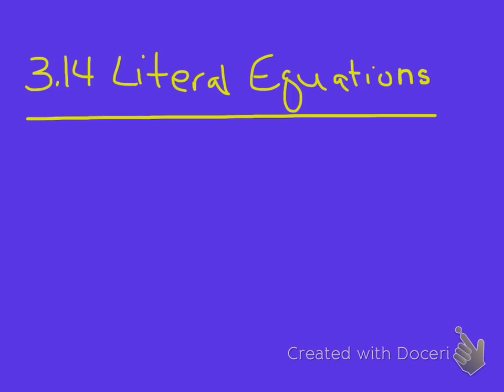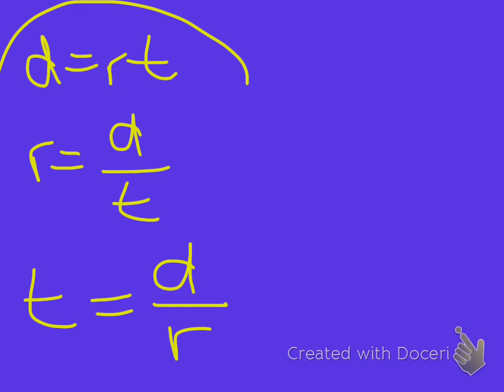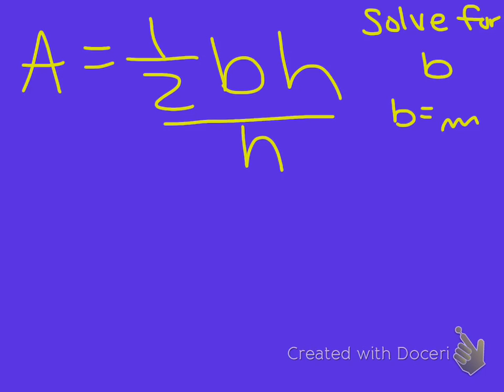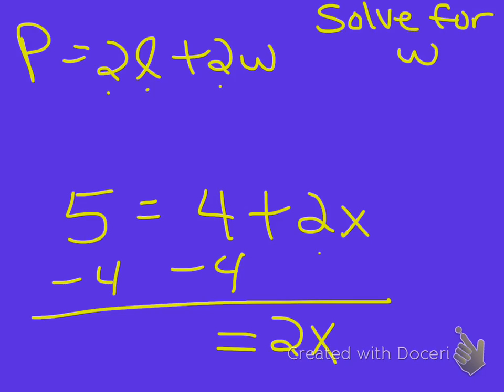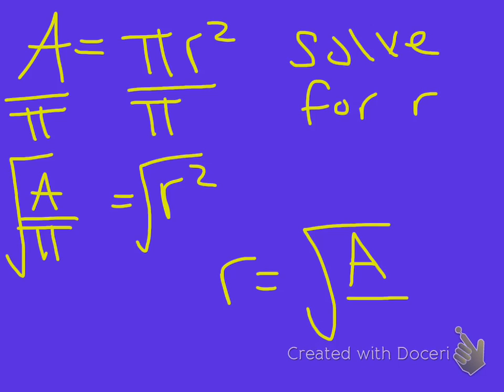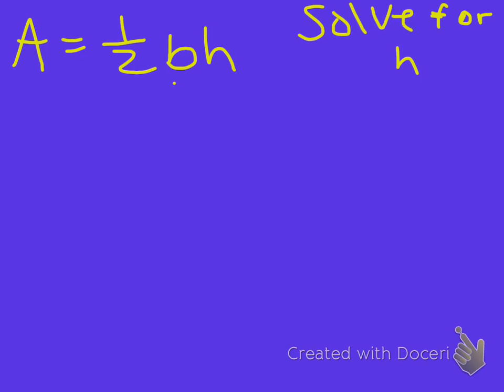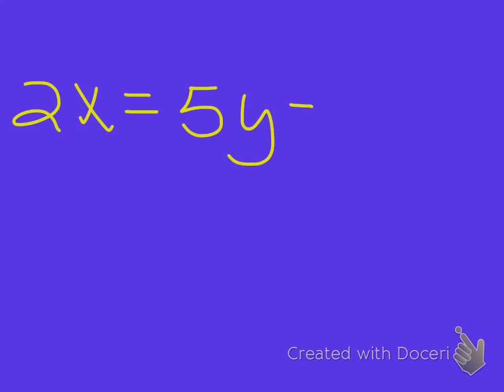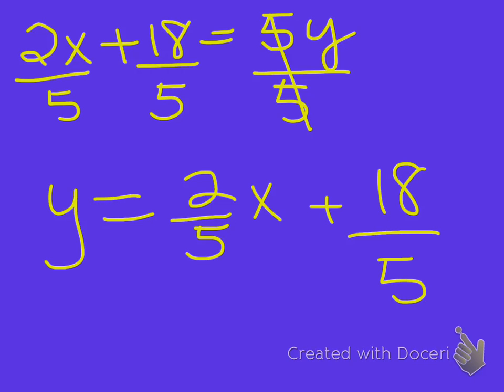Literal Equations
There are more videos at meetusatthetree.blogspot.com